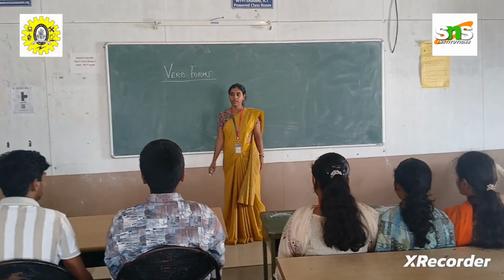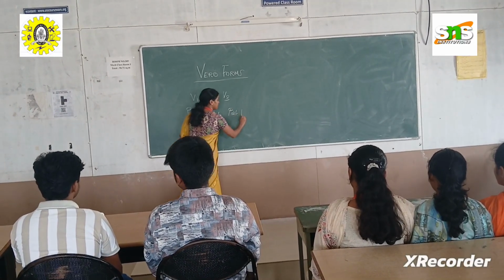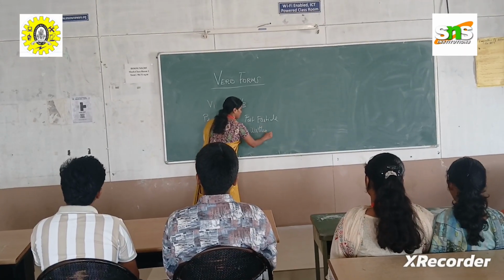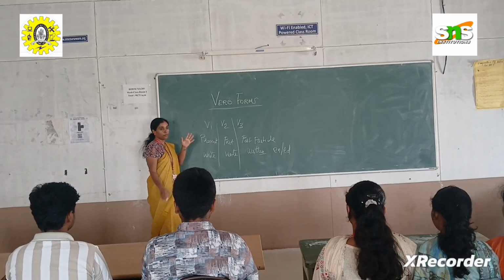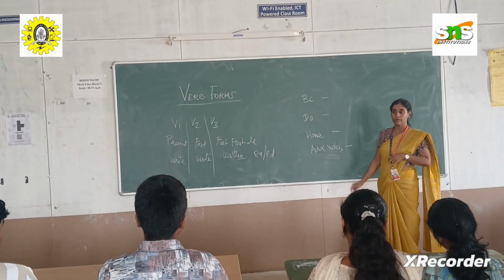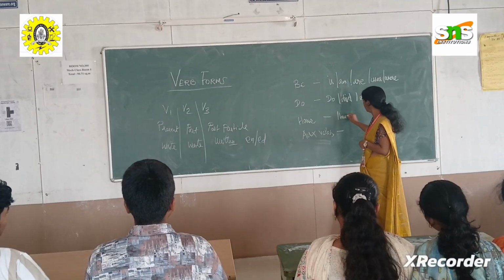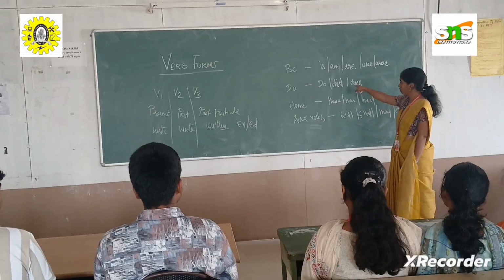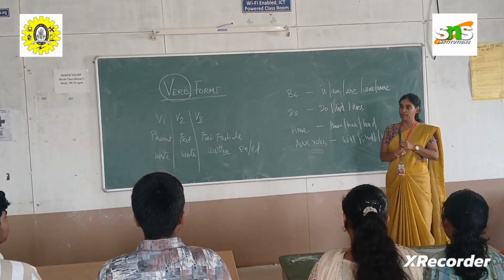Verb Forms| Communicative English |SNS Institutions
A verb form is a way in which a verb is shaped or modified in order to suit the context that speaks about an action that is performed at a specific time.